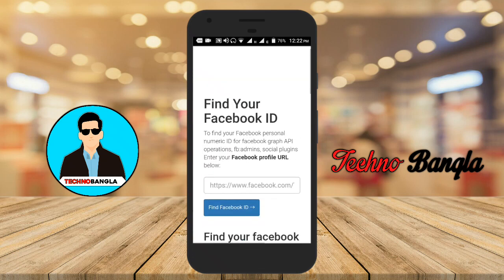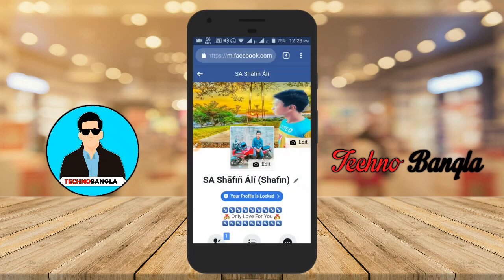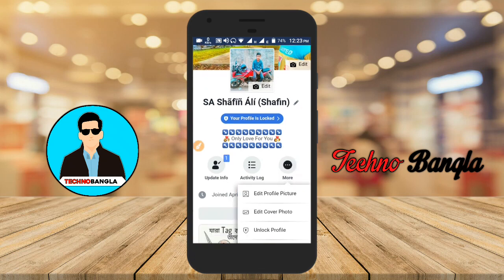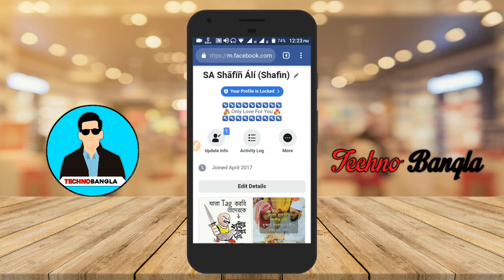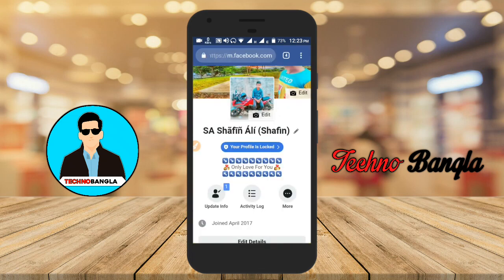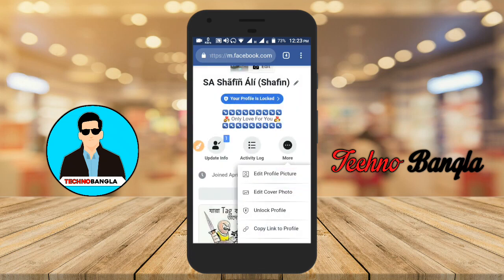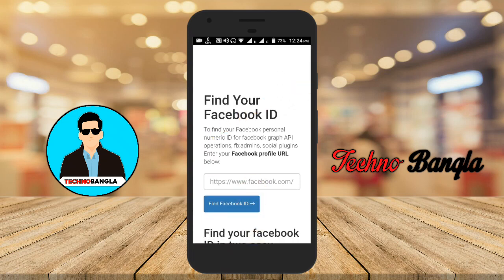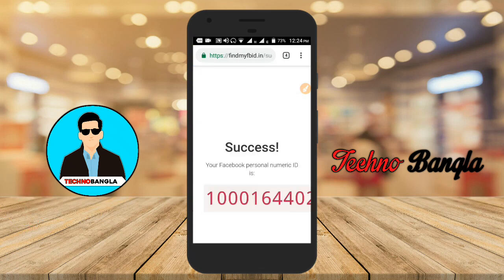⚪ How to make Facebook ID card || আপনার ফেসবুক আইডি কার্ড বানান || Techno Bangla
💳 Credit by:-{Techno Bangla} (Shafin)..

►► আরও ভিডিও দেখুন..

➥GTA Vice City গেমের সব চ্যাটকোড বাংলা। এবং কিভাবে আপনার Android মোবাইল দিয়ে চ্যাটকোড দিবেন / Dial করবেন। (রুট ছাড়া)

About Us : Techno Bangla,Admin by Shafin || Techno Bangla is a technology and gaming YouTube Channel. You will find technology and gaming tips videos in Bengali.

Credit:-Shafin...